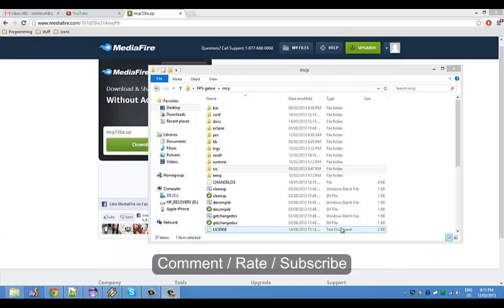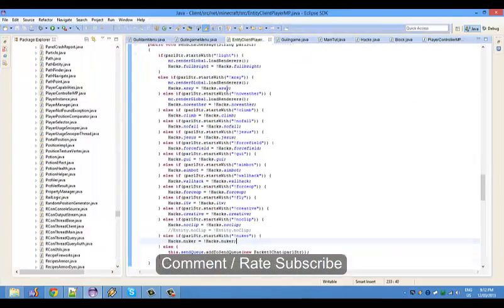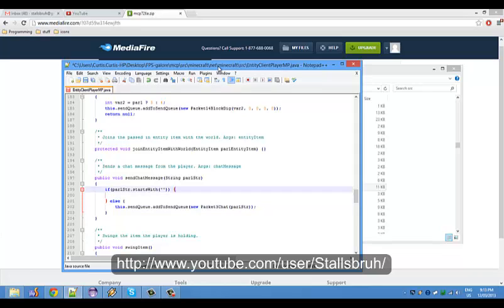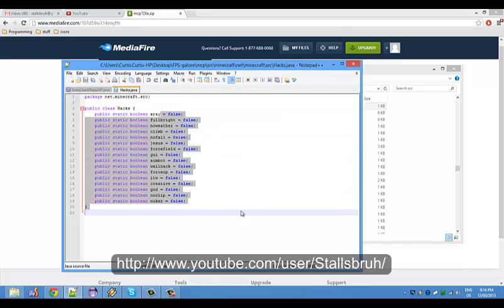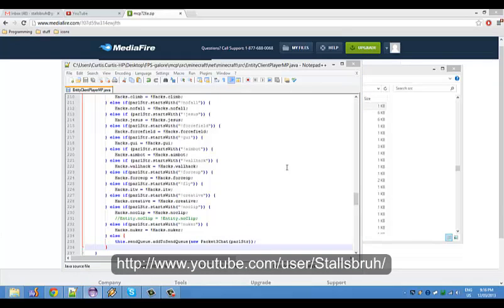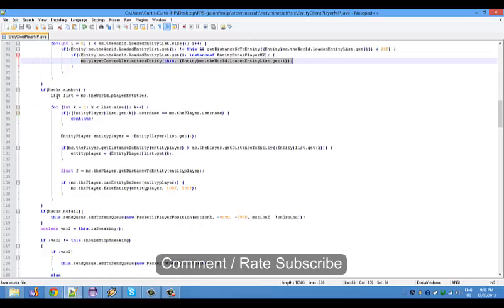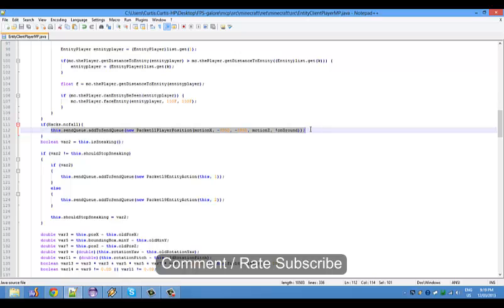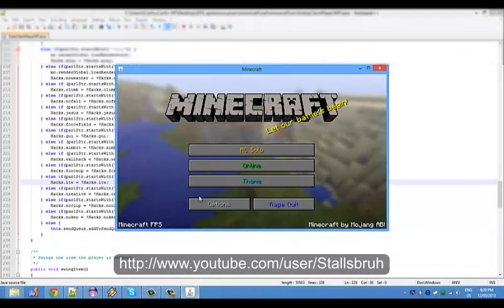Minecraft coding part 1 - basic setup of files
In this tutorial we create the hacks.java file and put in the key commands (!cmds) for triggering the hacks/cheats.

Minecraft was/is made by Mojang. I did not make Minecraft.